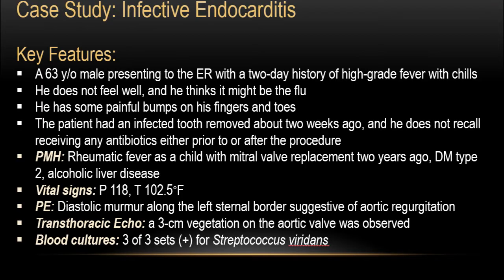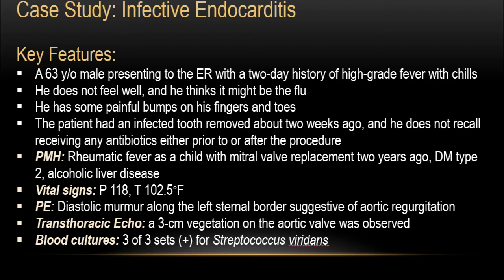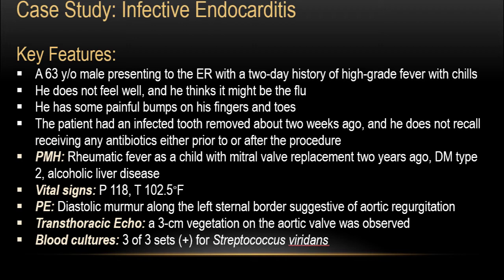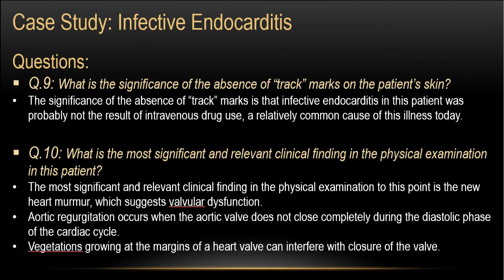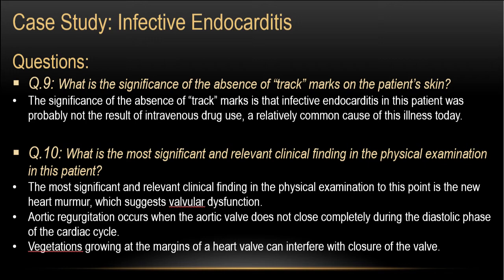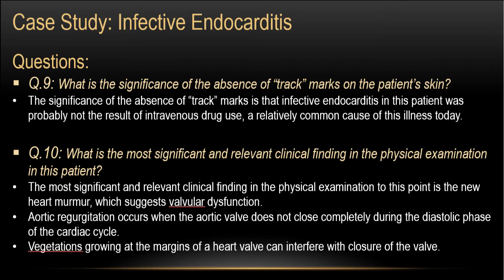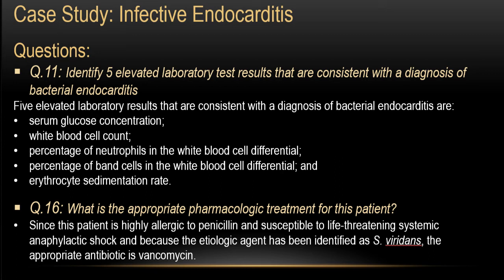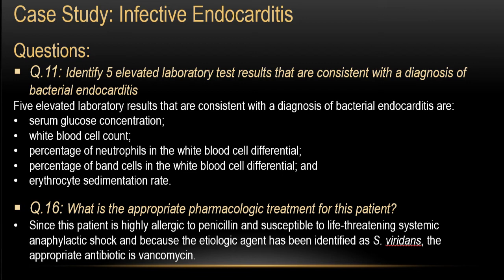Unit 7 Infective Endocardits Case Study